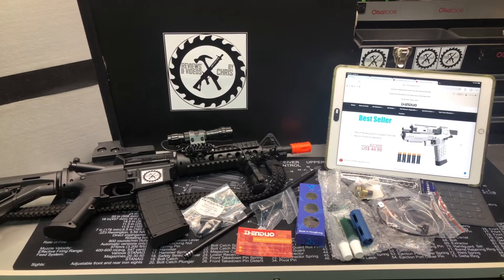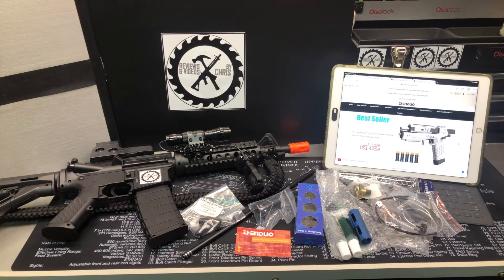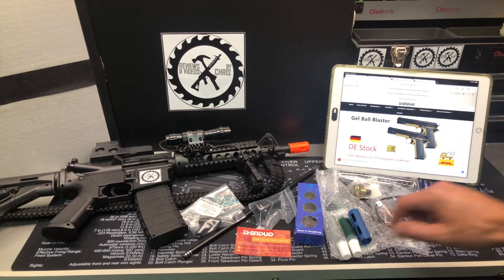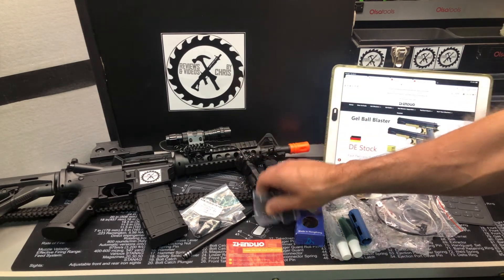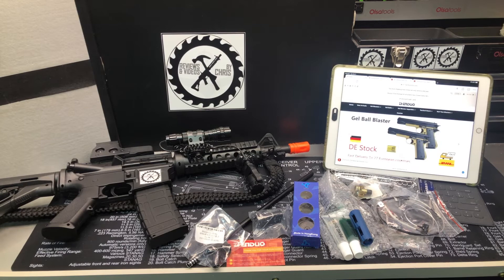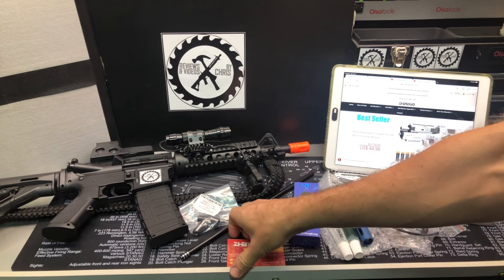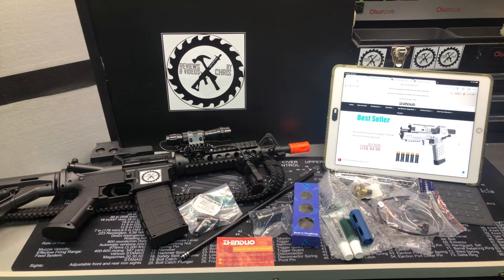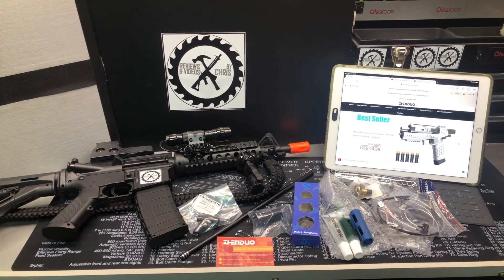ZHENDUO upgrades for M4a1 Overview - Barrel, Hop Up, Full Gearbox - Links in Description